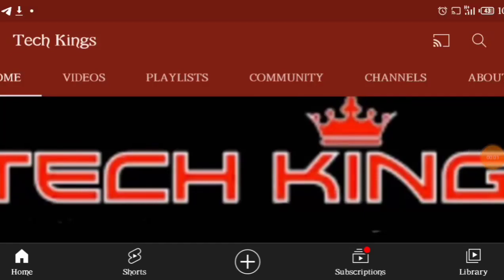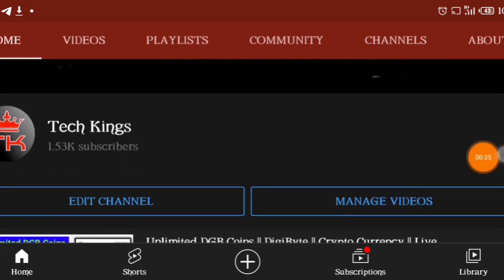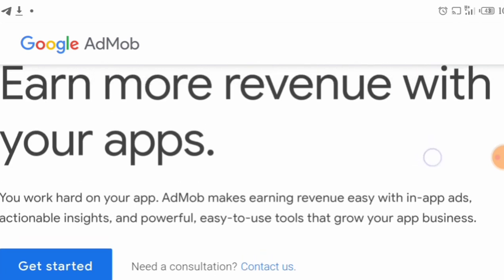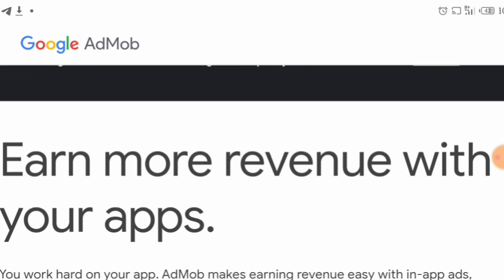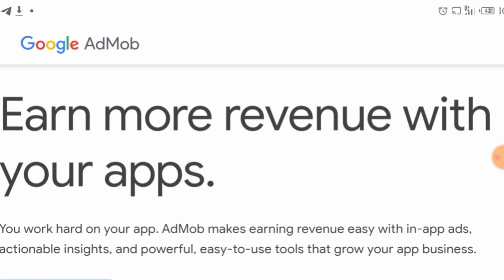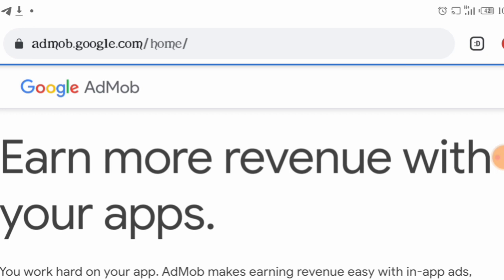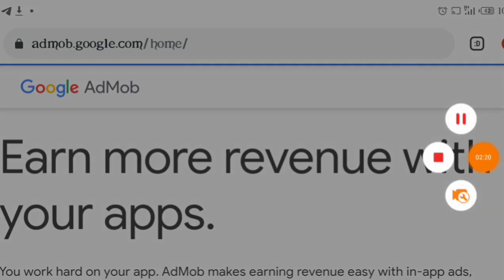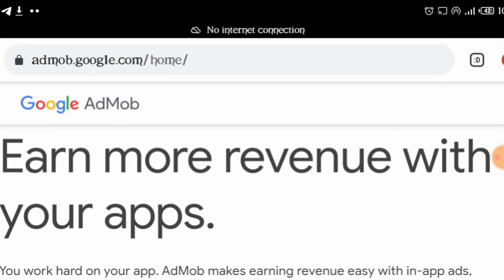How To Self Click In google Admob 2021 Latest Tutorial | 5 mistakes about Admob self clicking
How To Self Click In Admob 2021 Latest Tutorial | 5 mistakes about Admob self clicking they never told you about

this video guides you on how u can fully self click admob 2021 it's guides you and help for Google not to terminate your account kindly watch share and subscribe, and hit the notification bell botton.

Additional Tags

google Admob self clicking trick, google admob,Google,
Google admob self clicking app, Admobselfclicking,
Self clicking,
Self clicking tricks,
Self clicking earning tricks,
Google ban,
Admob anti ban,
Self clicking anti ban,
Google admob script,
Self clicking scripts,
Anti ban google admob script,
Google admob tutorial,
Google admob how it works,
Google admob earnings,
Google admob self click 2021,
Google admob payment method,
Google admob account disabled,
Admob account not approved,